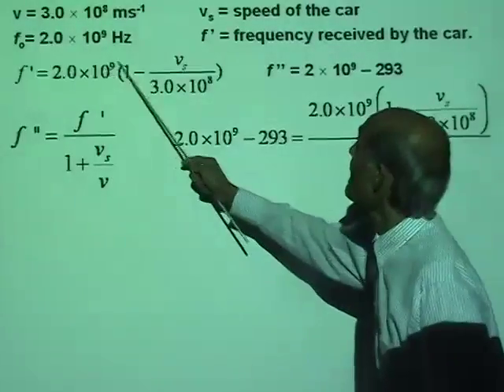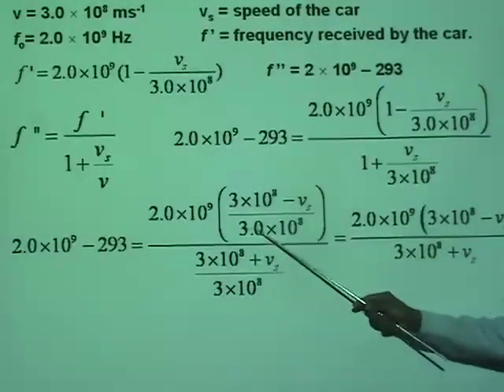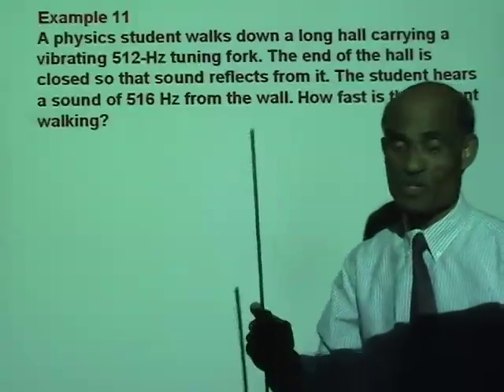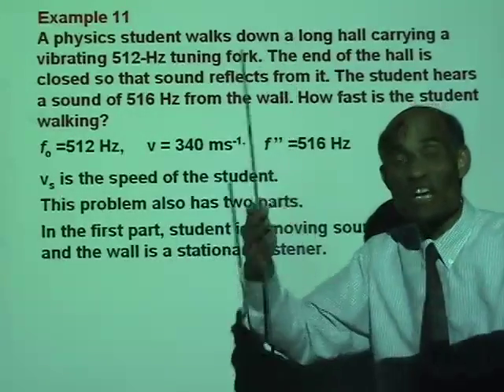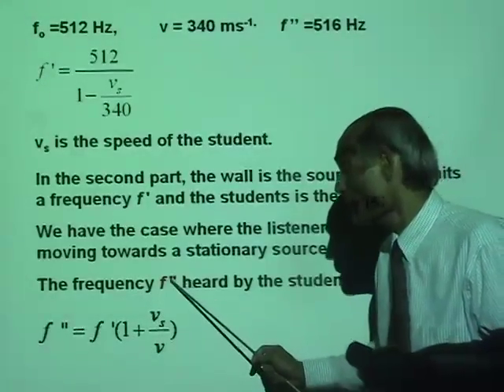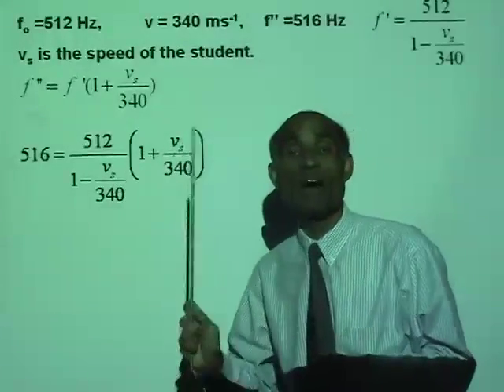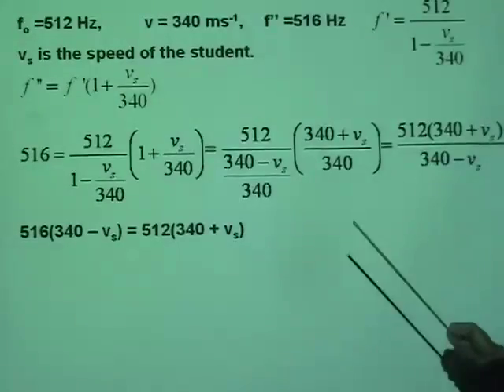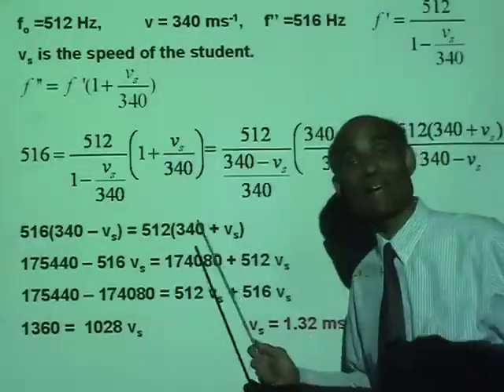PHY2048 Lesson 5 4b Doppler Effect iv